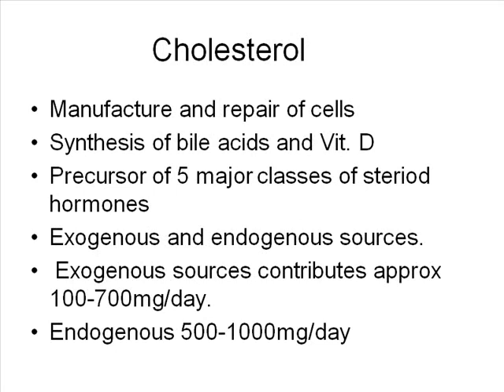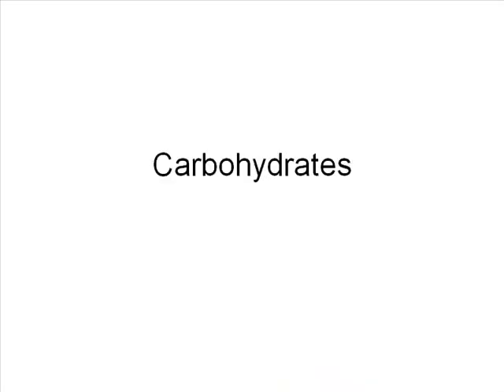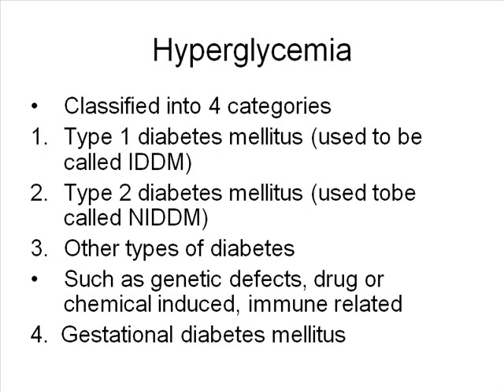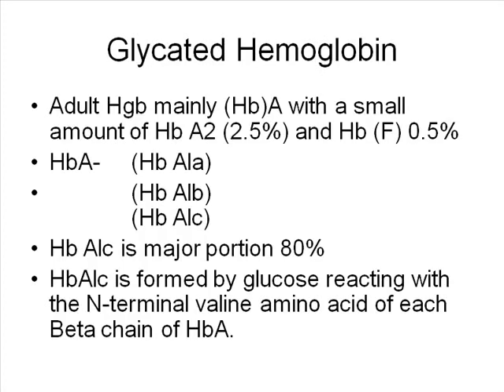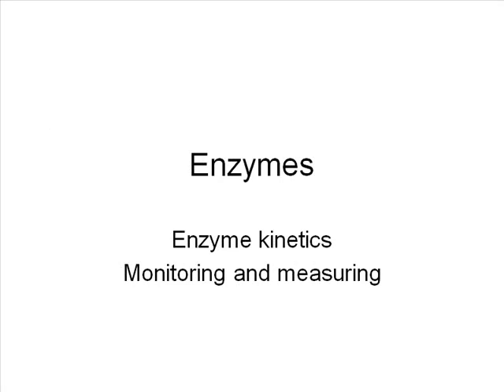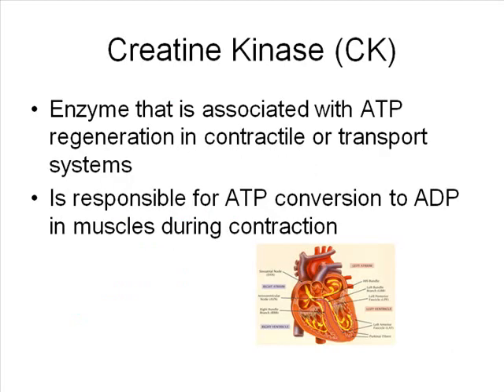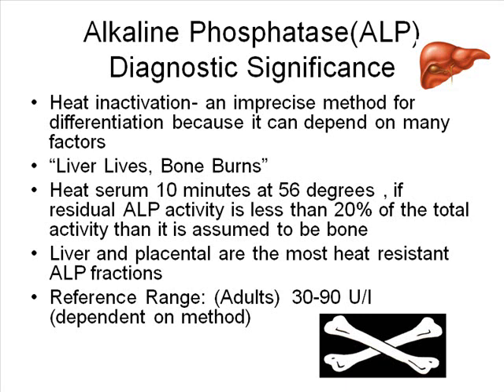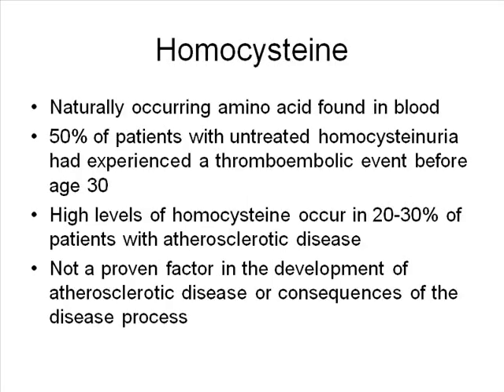Chemistry Review part 2